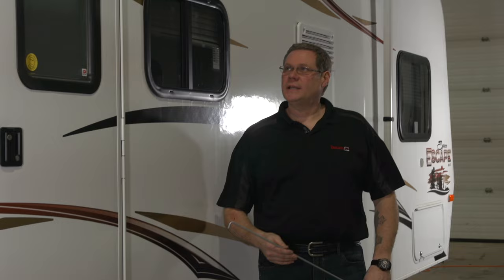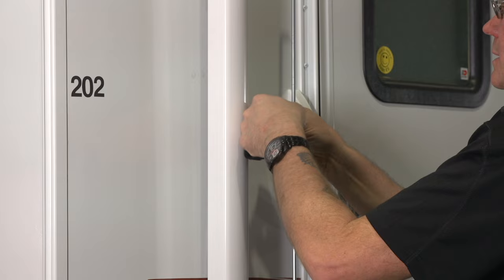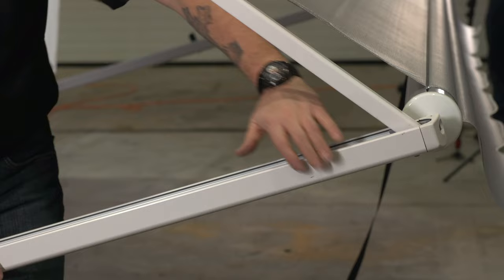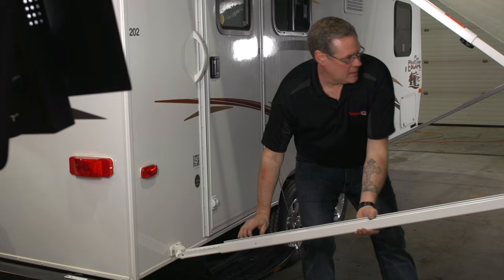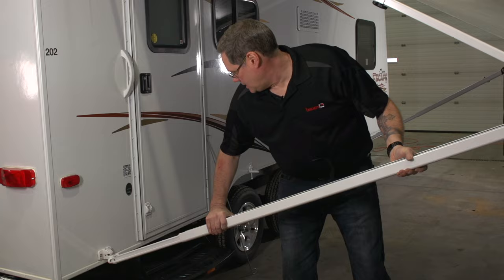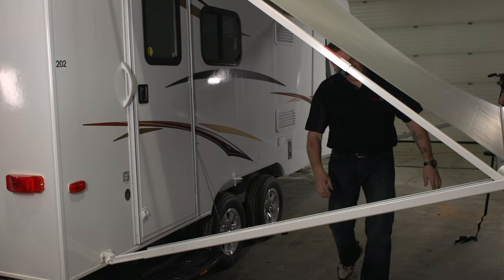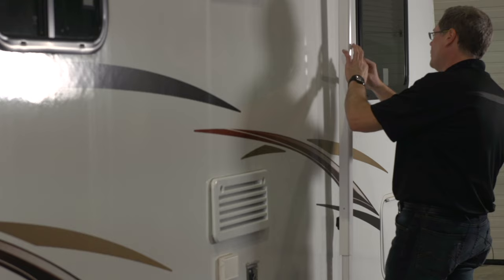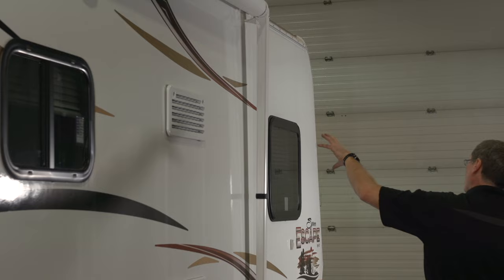How To Work A Manual RV Awning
Watch as Craig Holmes demonstrates the proper operation of a manual awning. These tips and tricks will ensure you can easily set up and put away your RV awning and enjoy it for years to come.